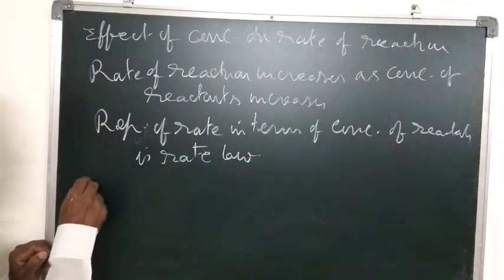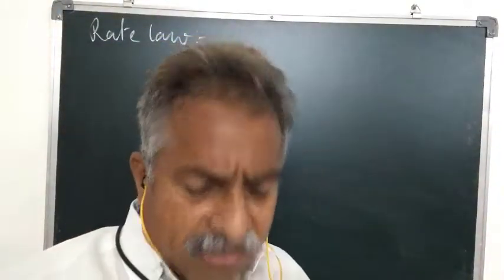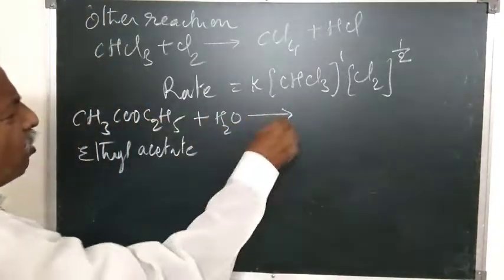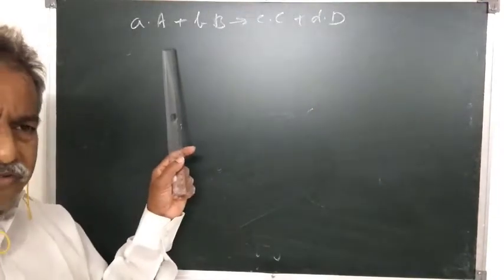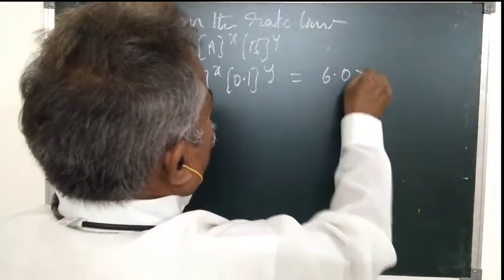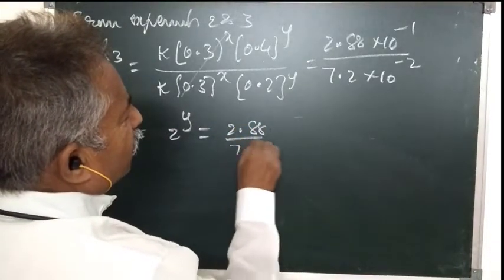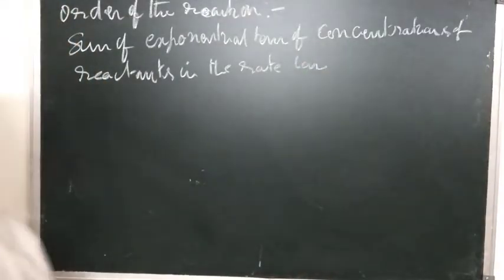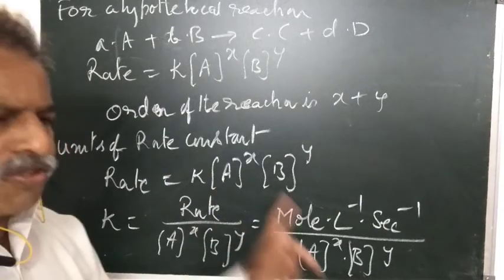CHEMICAL KINETICS MODULE 2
This modules speaks about the factors affecting the rate of a reaction. Concentration dependence